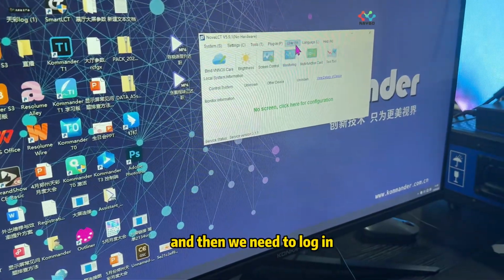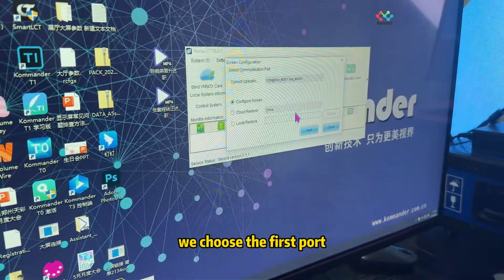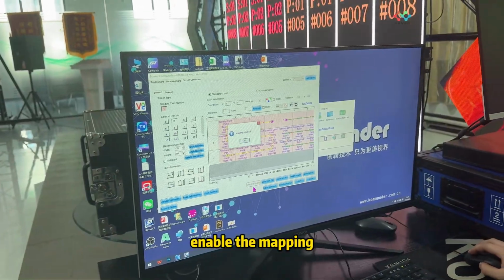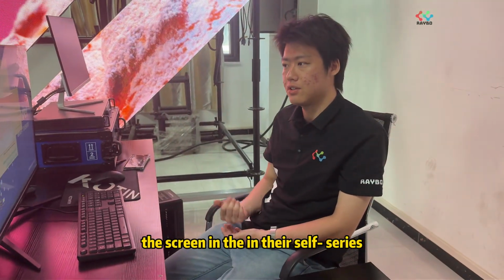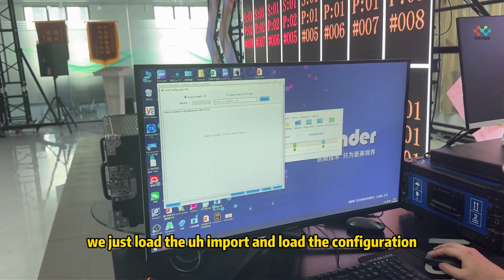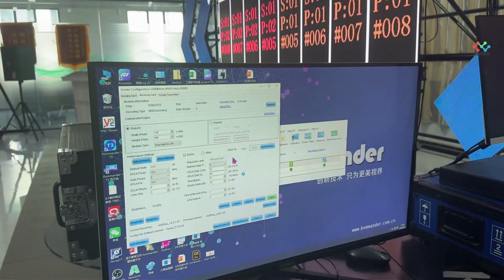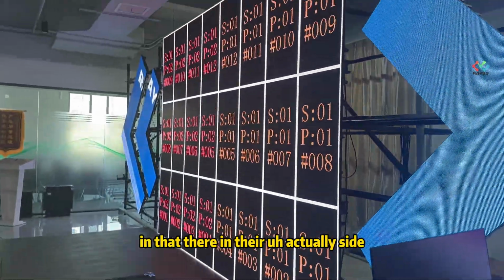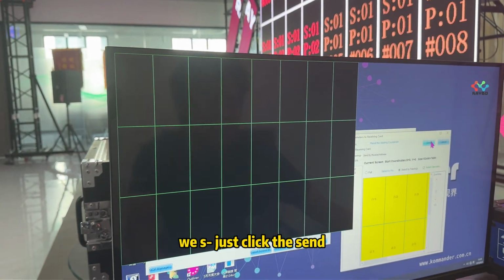LED Display Suddenly Went Black? Here's How to Troubleshoot It Step by Step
Did your LED display suddenly go black during an event or live show?

Don't panic. A black screen doesn't always mean the LED display is damaged. In many cases, the issue can be solved quickly by checking a few key components.

In this video, we'll show you how to troubleshoot an LED display black screen issue step by step:

✅ Check the power supply system
✅ Inspect power cables and network cables
✅ Verify the sending card and receiving card status
✅ Check the video processor and signal source
✅ Identify whether the issue affects the whole screen or only part of it
✅ Review software settings and communication status

Whether you're using a rental LED screen, outdoor LED display, indoor LED display, or event screen, these troubleshooting methods can help you quickly locate the problem and reduce downtime.

As a professional LED display manufacturer with over 20 years of experience, we regularly help customers worldwide diagnose and solve LED display issues remotely.

Watch until the end to learn the most common causes of LED display black screens and how to prevent them in the future.